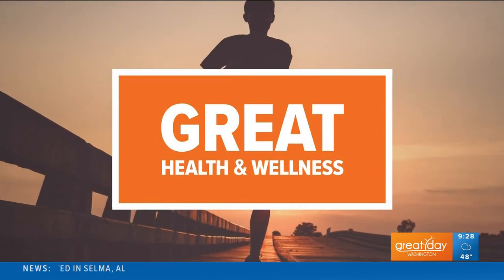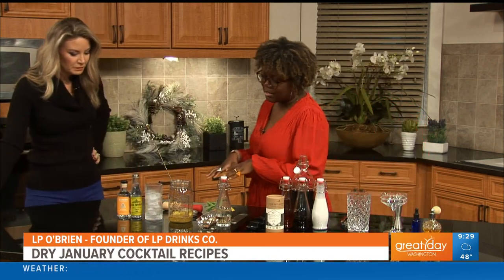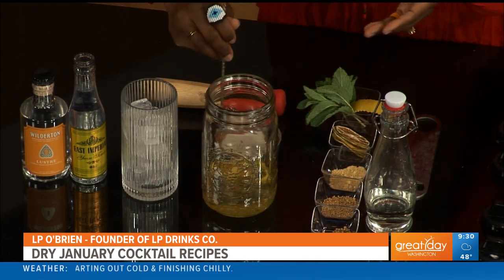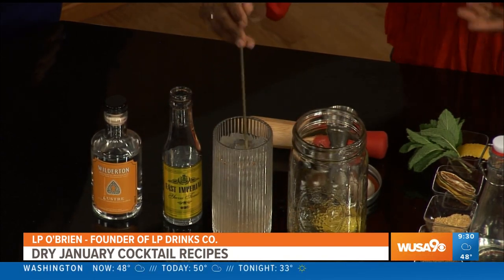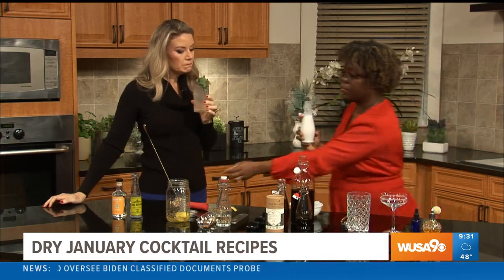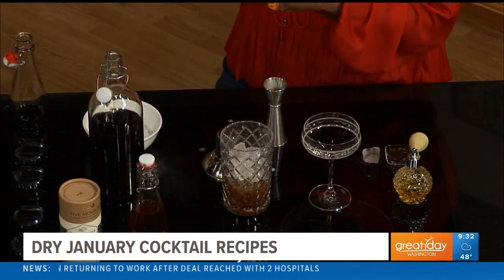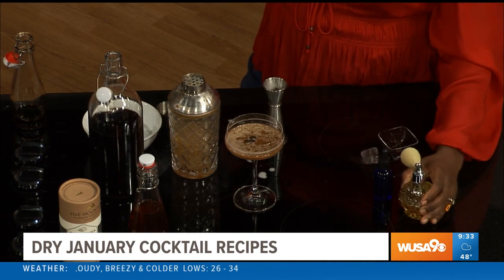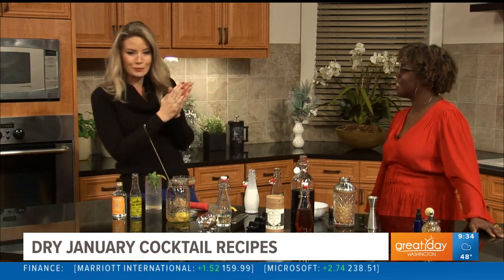"Drink Masters" Champion, LP O'Brien, shares delicious Dry January cocktail recipes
LP O'Brien, award-winning mixologist and Champion of Netflix's "Drink Masters" shows us how to make delicious, non-alcoholic cocktails for Dry January